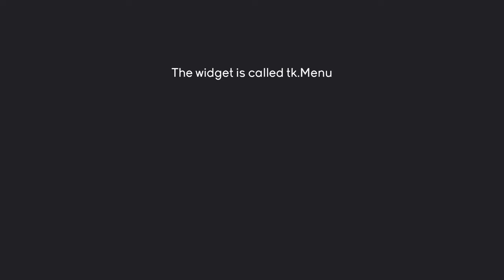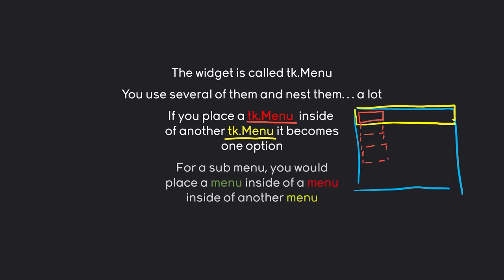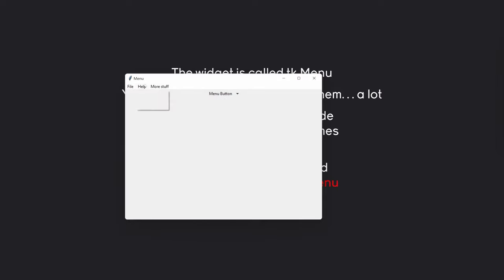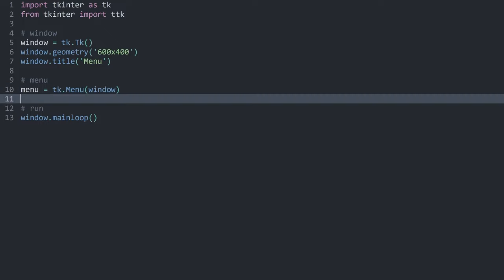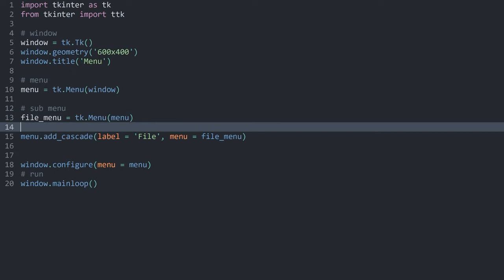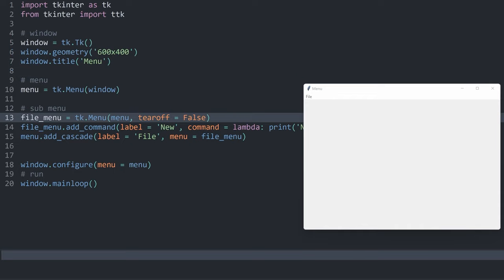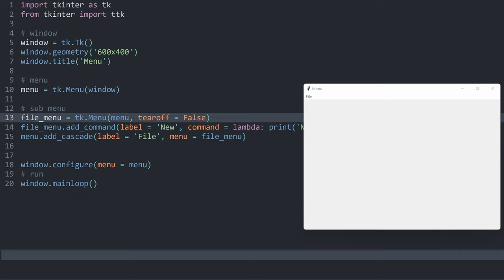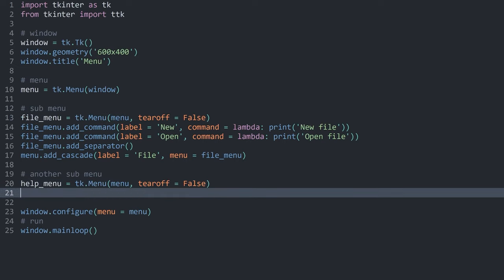Using menus in tkinter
A video on using menus in tkinter. You can either create a menu bar at the top or a dedicated drop-down button.